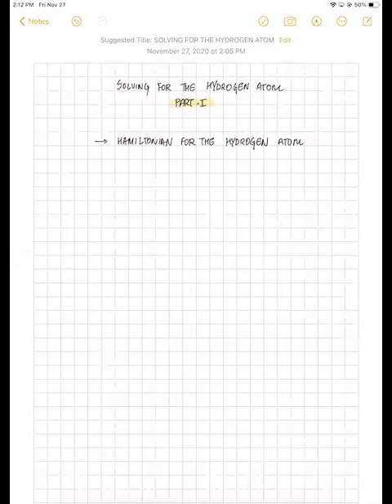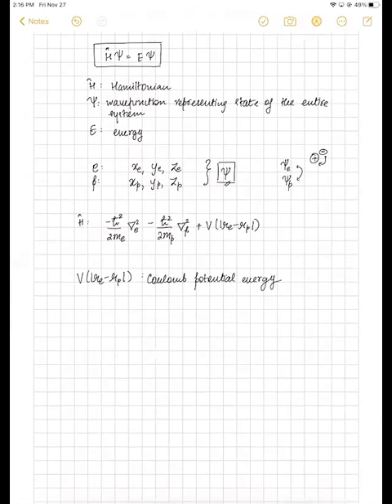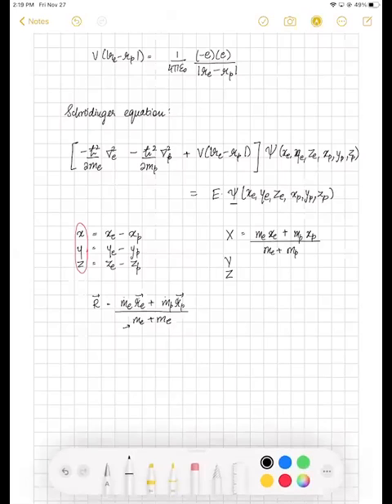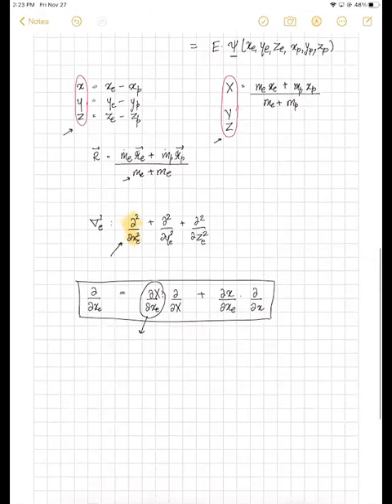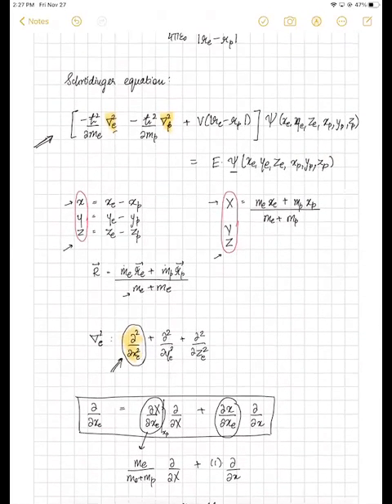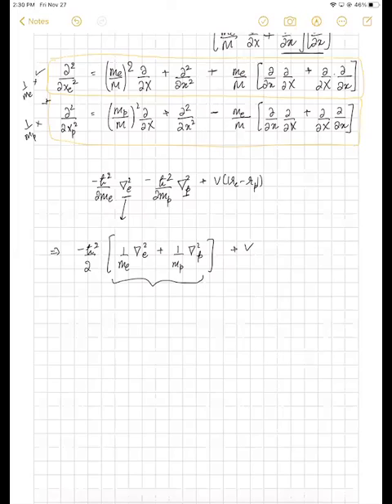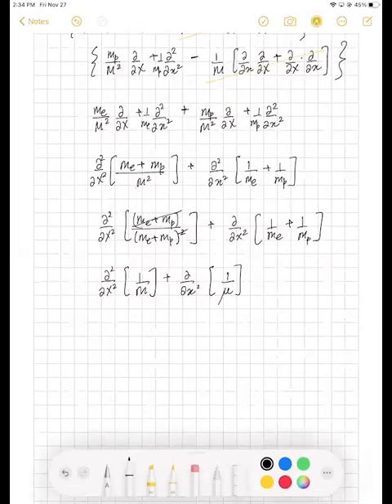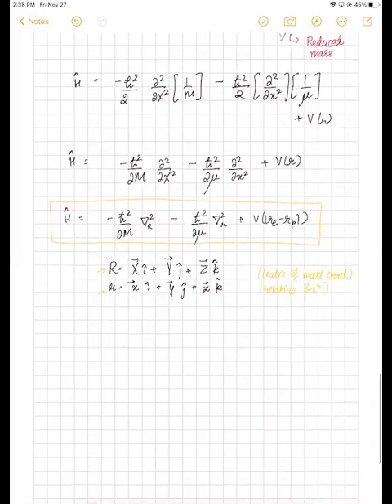Solving for the Hydrogen Atom Part-I: Hamiltonian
This is part-I in a series of videos to solve for the Hydrogen Atom.
Here, we will express our Hamiltonian in a different set of coordinates that will help us solve the Schrodinger equation for the Hydrogen atom in subsequent parts.

Comment if you have any questions on the derivations!